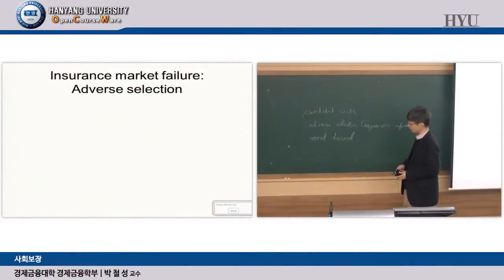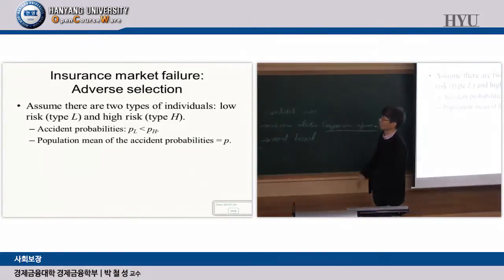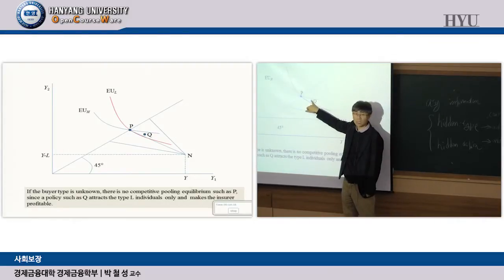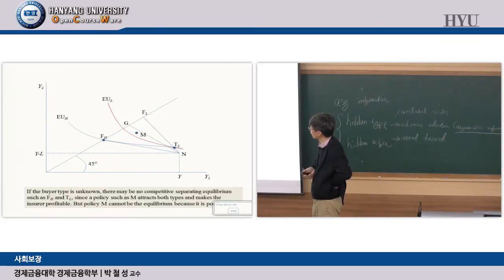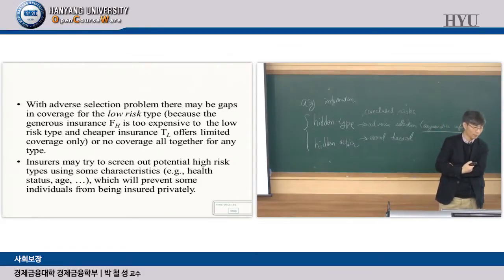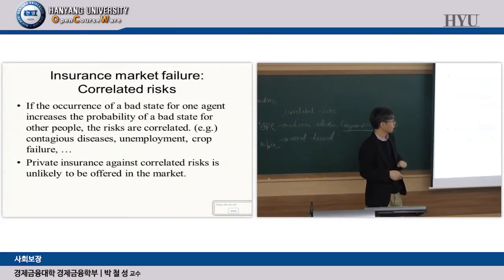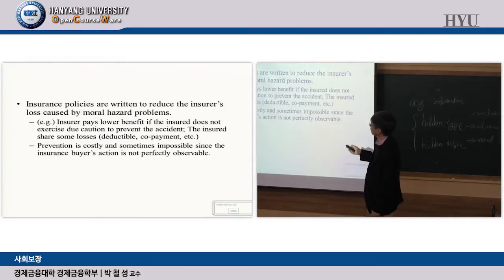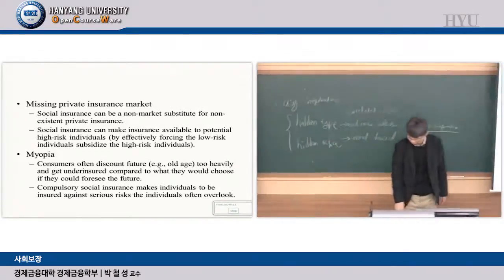20161103 사회보장